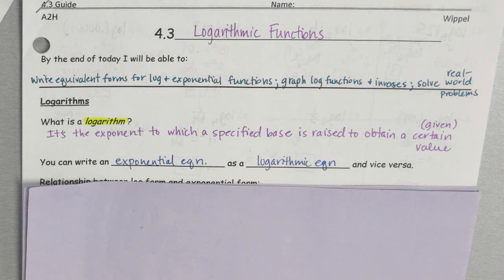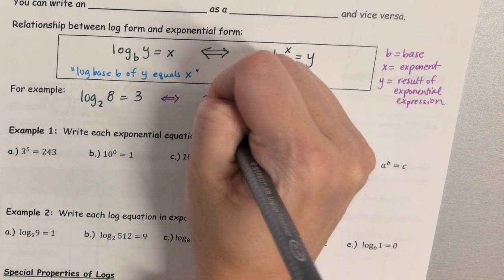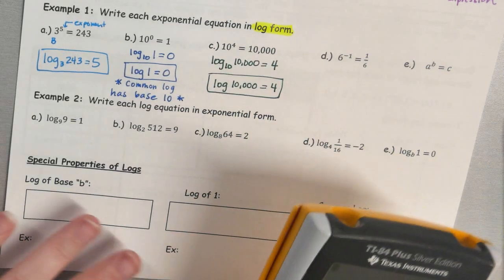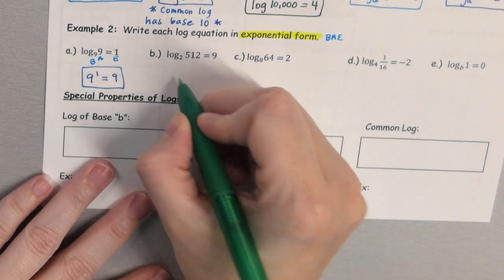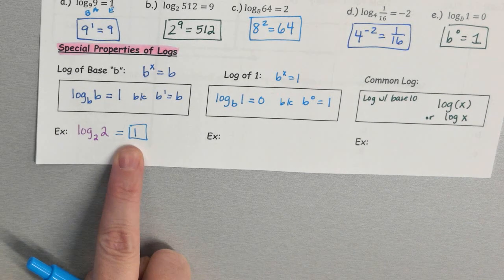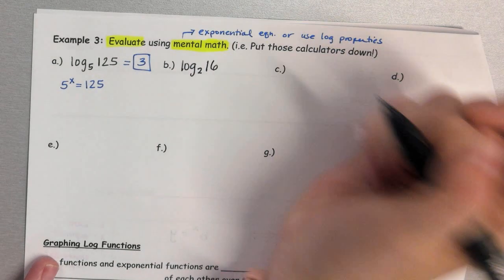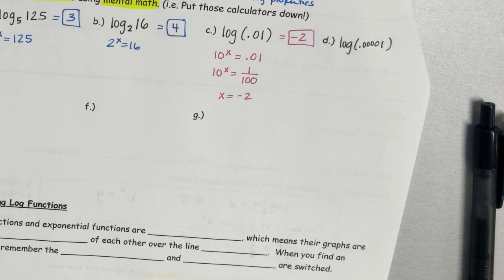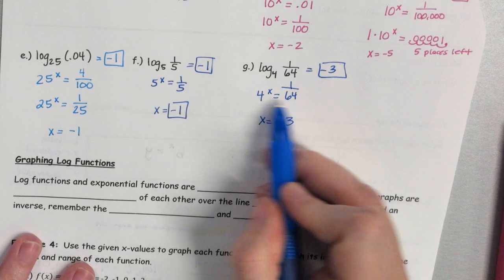4.3 Notes for A2H Part 1